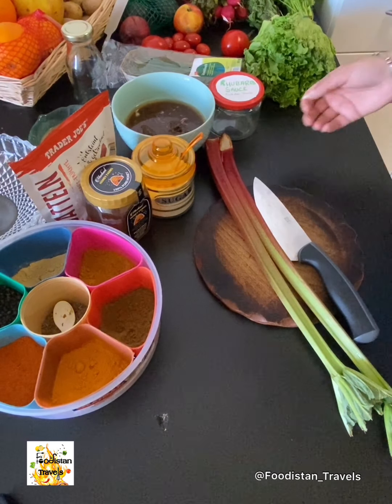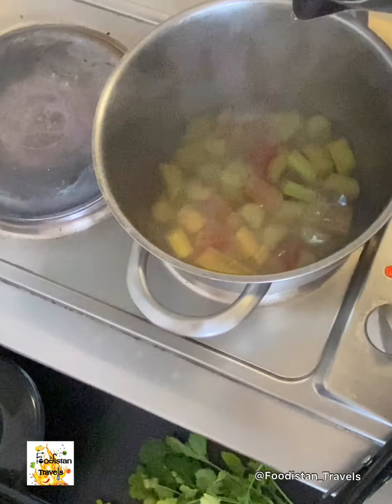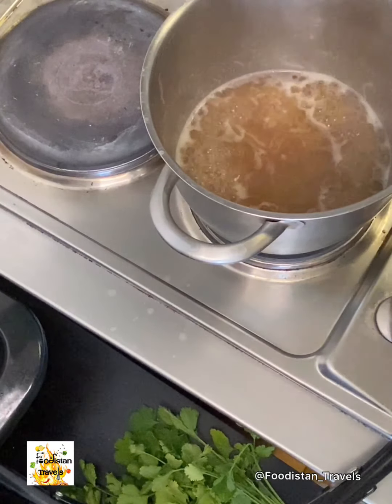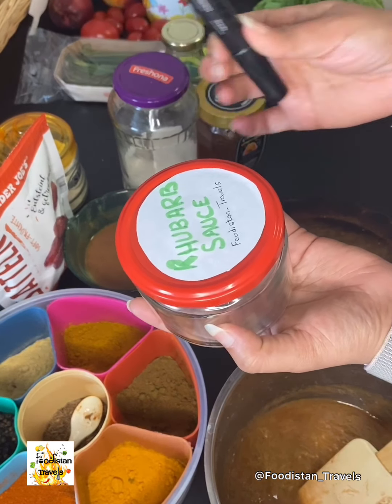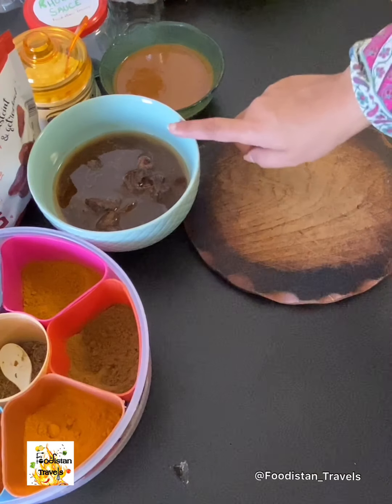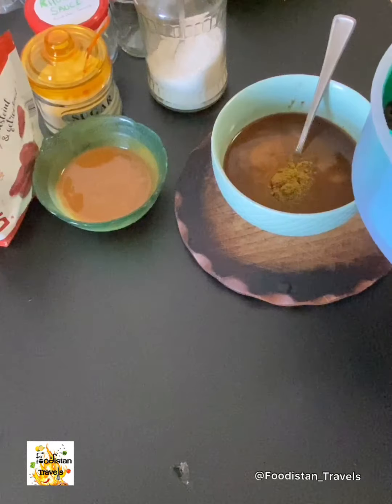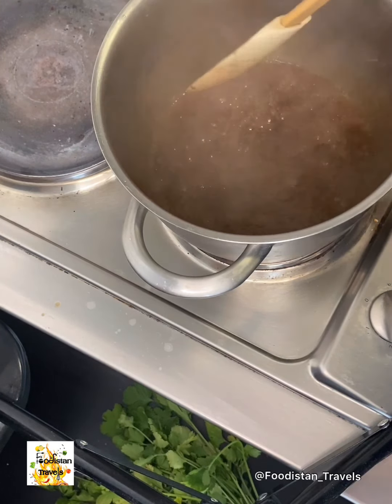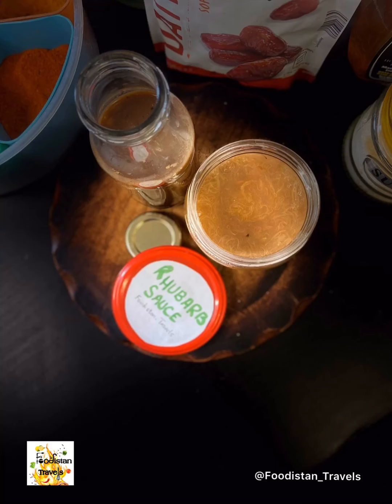Rhubarb & Tamarind Sauce | Ghar Ki Imli aur Rhubarb Ki Chutney | Foodistan_Travels | Easy Recipe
Tamarind(Imli) is very healthy for human body similarly Rhubarb contains the same benefits. Make this easy sauces (Chutney) at your home and use it with salads,snacks, kababs or with BBQ.

Recipe:
Rhubarb Sauce: (150 g  sauce)
2 sticks rhubarb
4 tbsps honey
2 tsp brown sugar
400ml water
1 tsp salt
1/2 tsp red chili (optional)
Cut the rhubarb sticks into pieces.
Take a sauce pan, add rhubarb pieces and water.
Cook until its tender and mashy.
Add honey and sugar and mix.
Add salt and chili. Cook the sauce until it becomes thickened.
Remove it from heat.
Fill the sauce into streilize glass jar.
Cover the lid.
Store in a refrigerator at 2-6 degree Celcius.

Tamarind (Imli) Sauce: (200 g sauce)
150 g Tamarind (without seeds)
4-5 tbsps date paste
1 tsp salt
1 tsp cumin powder
1/2 tsp chili powder
Remove the seeds from the tamarind.
Make a paste.
Add date paste, salt, chili and cumin powder.
Mix it well.
Take a sauce pan, add the prepared mixture.
Cook until its boiling.
Fill the sauce into the glass jar/bottle.
store in a refrigerator.
You can store these sauces for upto a month.